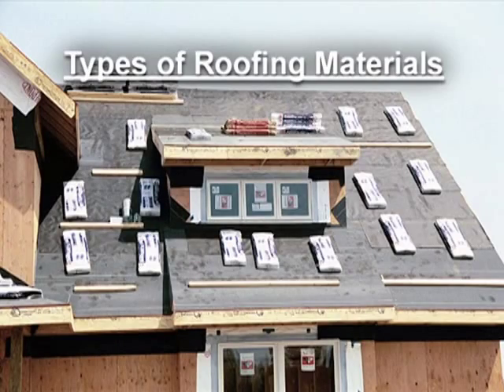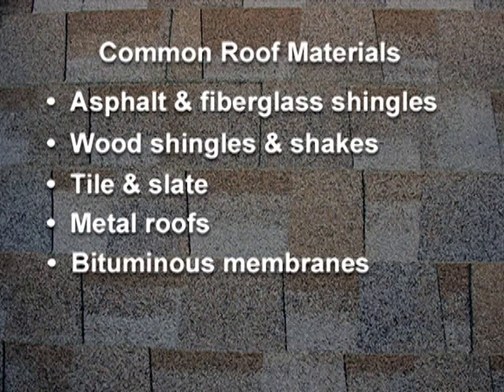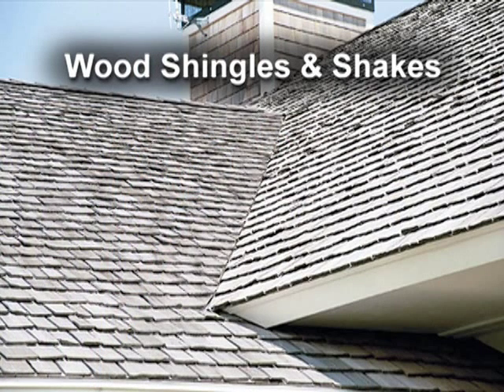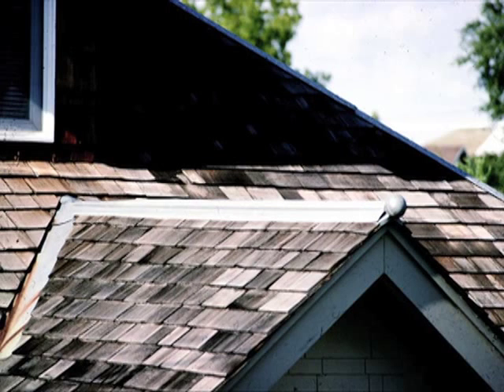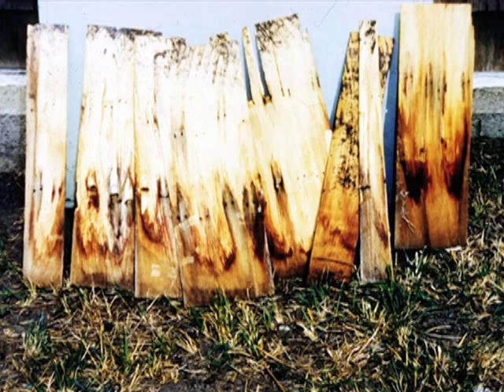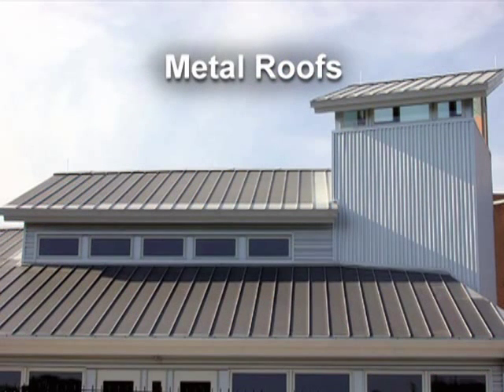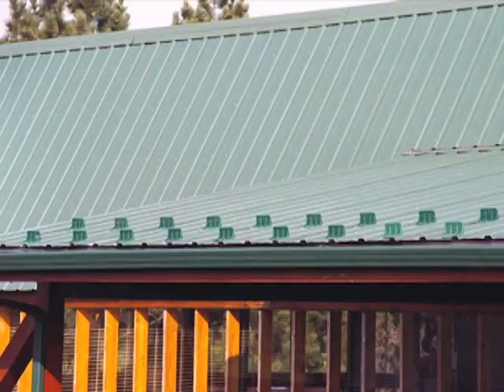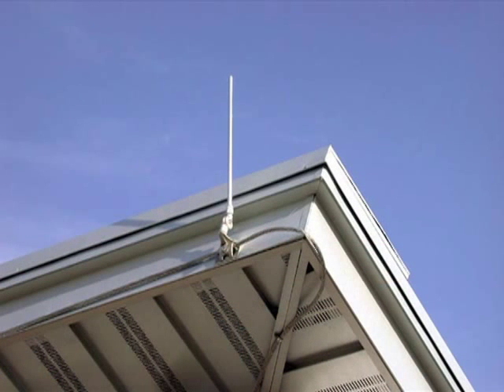Building Science Video: Roofing Materials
Mark LaLiberte talks about considerations for selecting the best roof materials for your design.